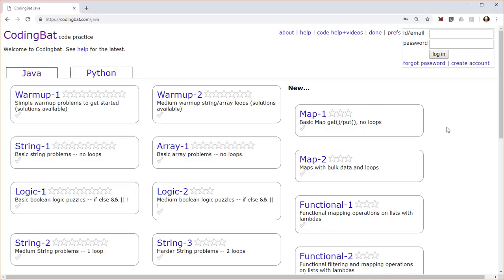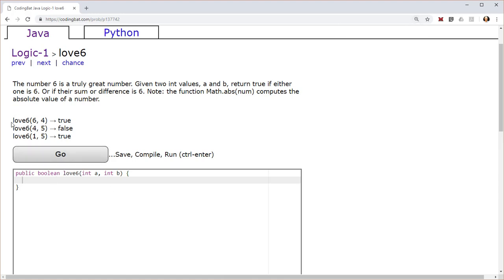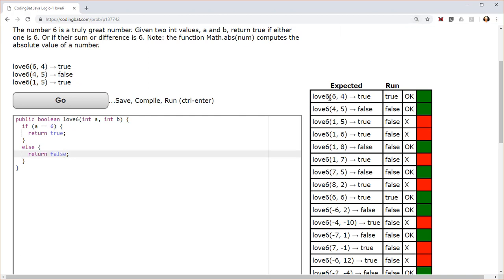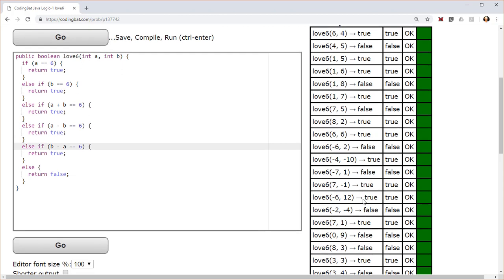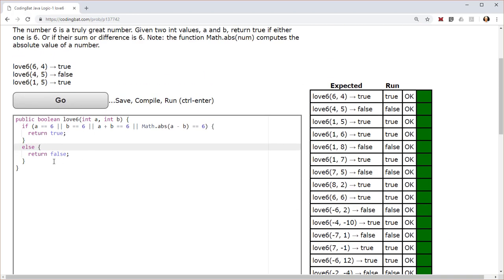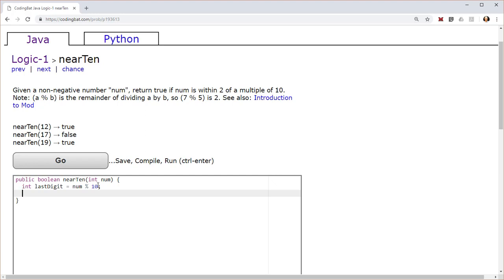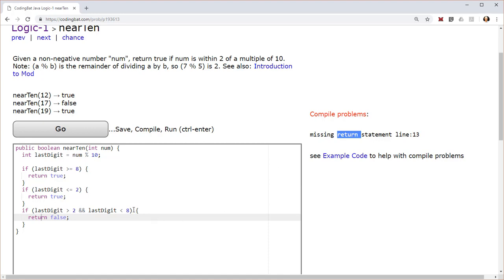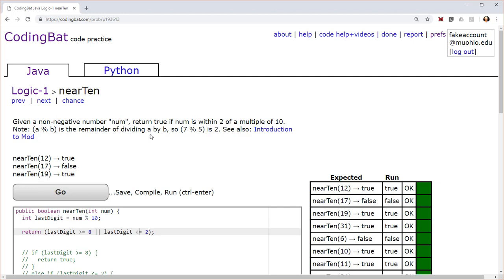CodingBat intro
CodingBat is great for beginning Java and Python programmers, and for non-beginners wanting to sharpen their skills.  This is a walkthrough that focusing on how to think through a few of the Java problems on CodingBat, how to interpret CodingBat results, and the thought processes involved in writing and iteratively improving CodingBat solutions.